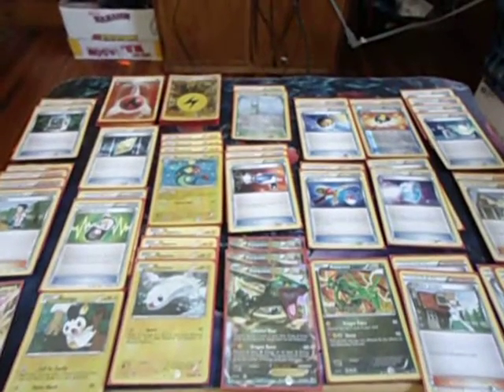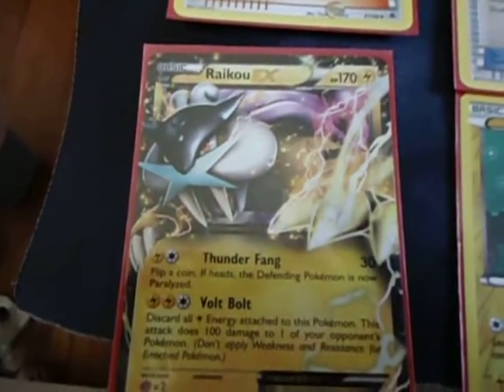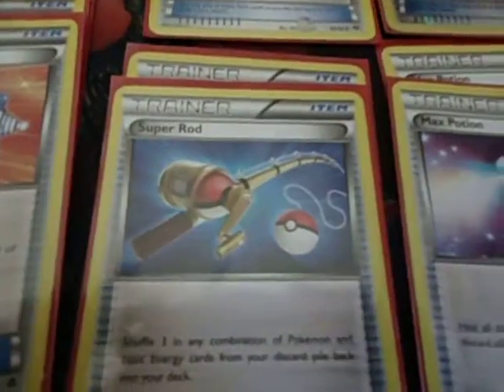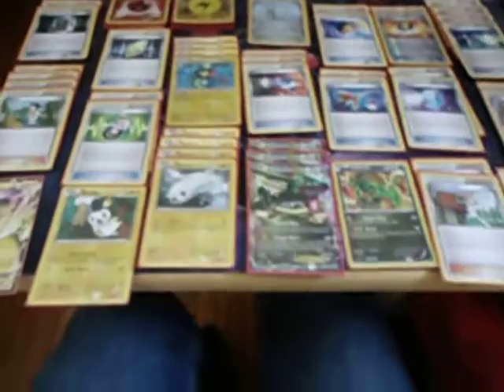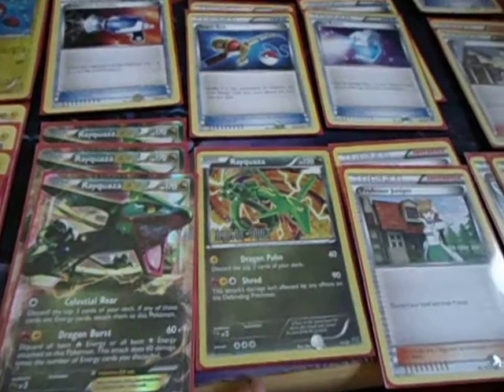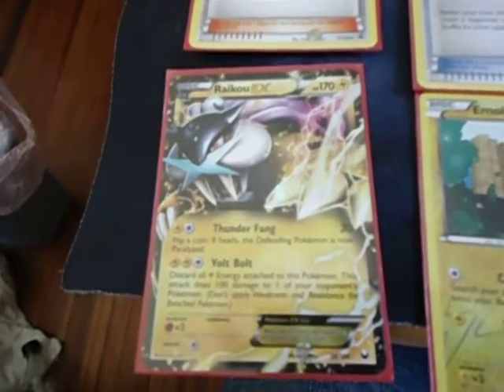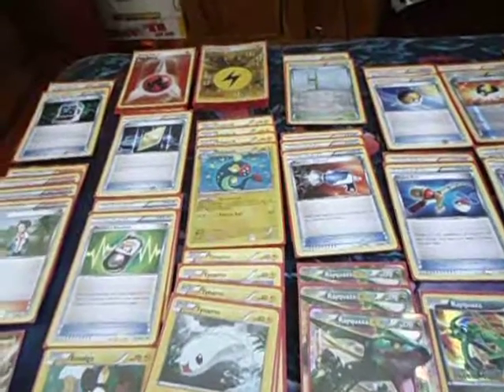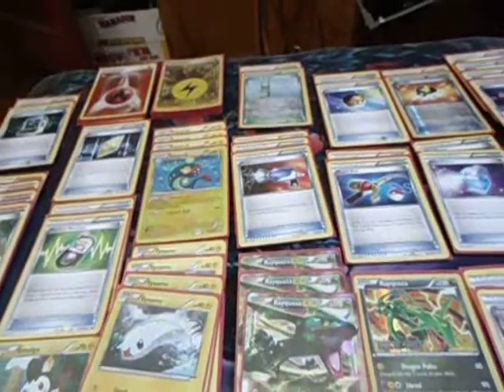Most Epic Radio-Active (Rayquaza & Electrik) Deck Profile V2.0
Rayquaza EX and Raikou EX are the main hitters int he deck. It includes using Raikou EX as a sniper and uses Junipers to load up the discard pile with Electric Energies to "DynaMotor" to Rayquaza EX and Raikou EX. So by loading up these two and dumping their energies, it is a consistant beater deck.